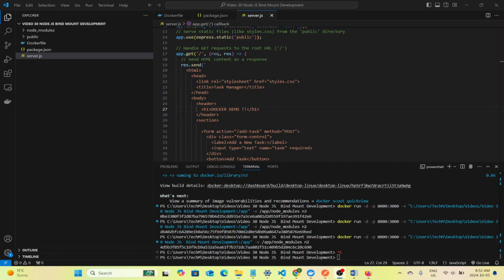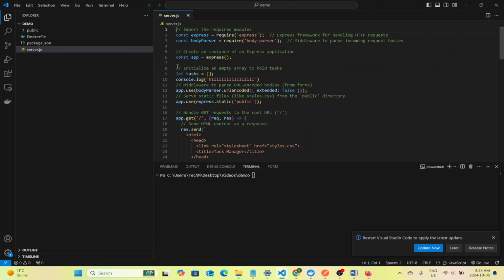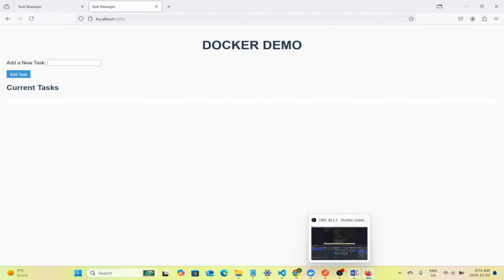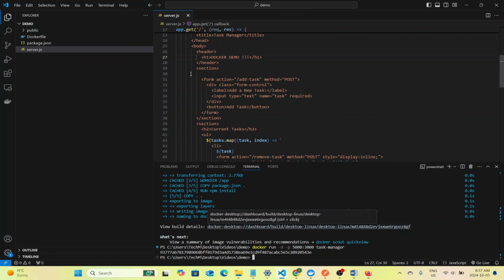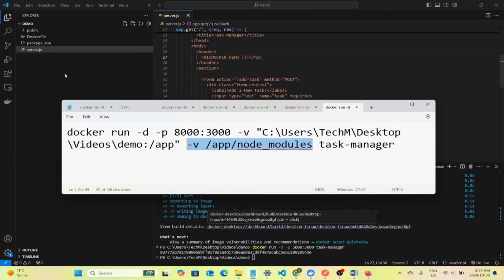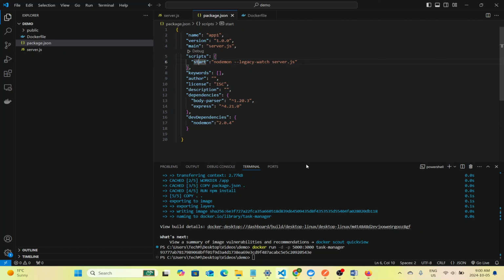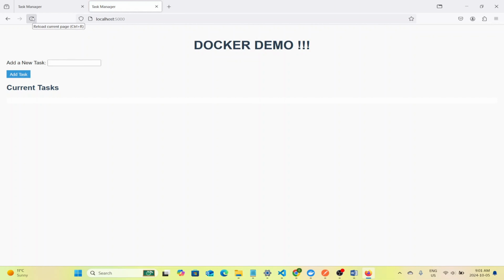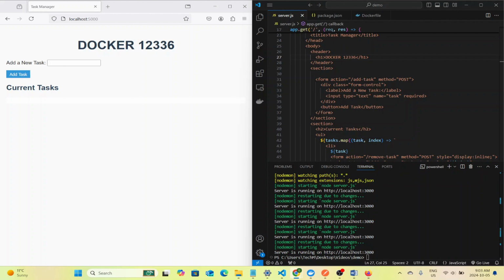DOCKER BIND MOUNTS ON WINDOWS | NODEMON, NODE JS IN DOCKER | SPEED UP DOCKER DEVELOPMENT | 2024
Description:

In this tutorial, we’ll explore how to use Docker bind mounts to enable real-time updates in your Node.js application. You’ll learn how to set up a simple task manager app with Express, build and run your Docker image, and modify your development workflow for maximum efficiency.

We'll cover:

Setting up your Docker image and container.
Using bind mounts to link your host machine and container, allowing for instant code changes.
Implementing Nodemon for automatic server restarts when files are modified.
By the end of this tutorial, you’ll be equipped with the knowledge to develop seamlessly in Docker without the hassle of rebuilding your images for every change. Join us and streamline your Docker development process!